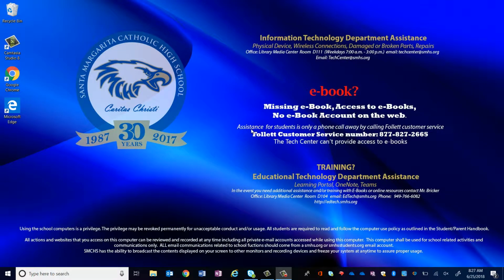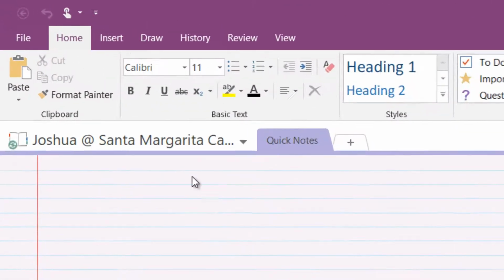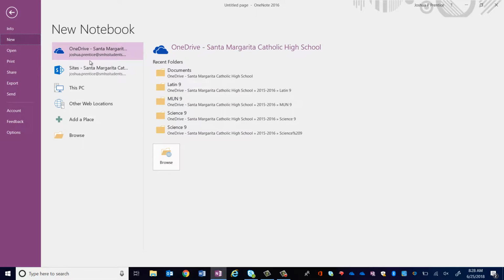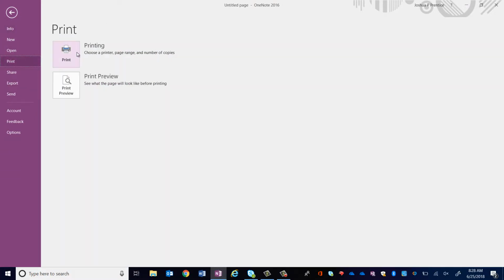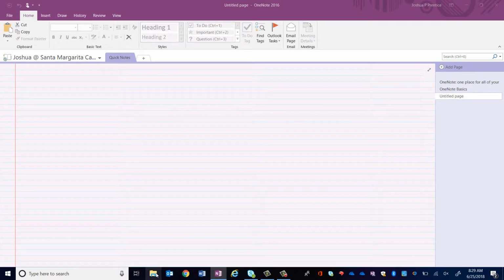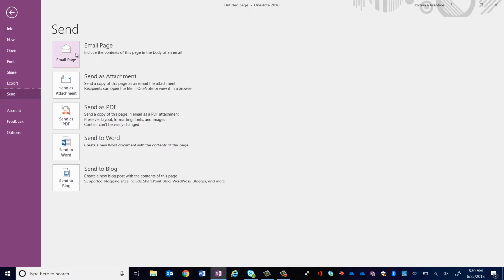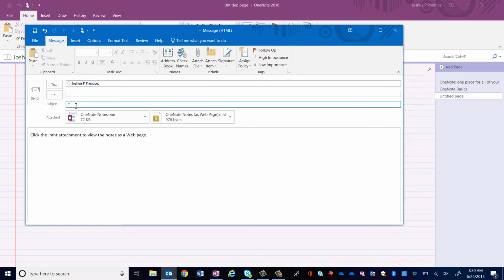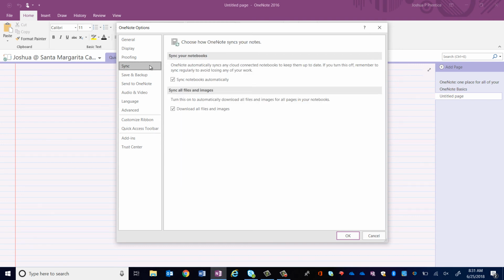How to Use OneNote Files 2018